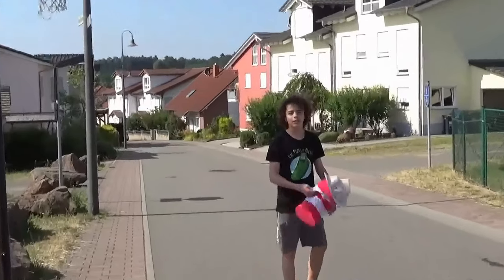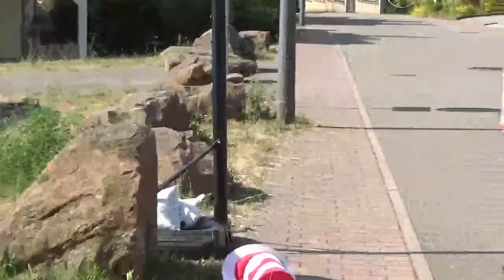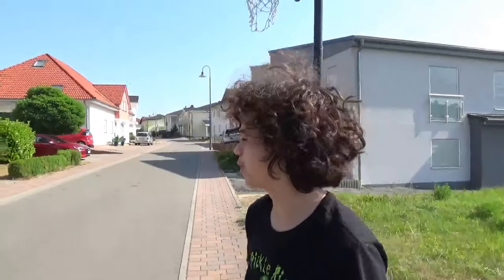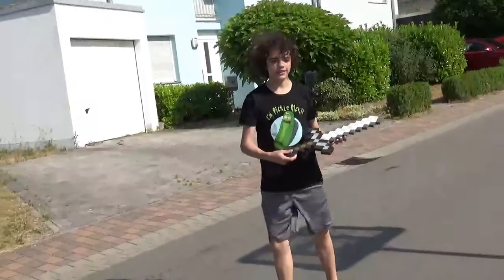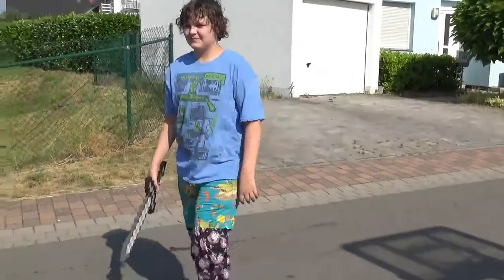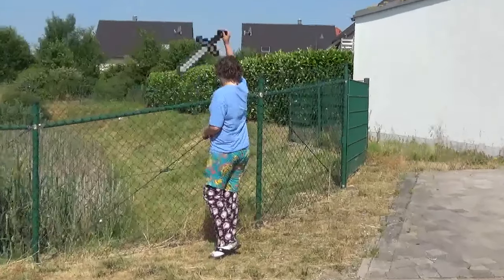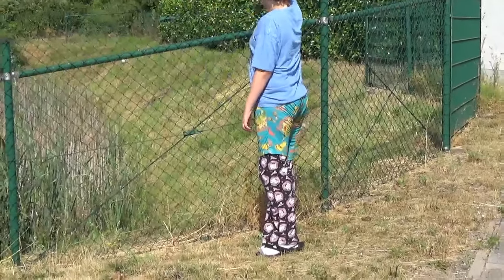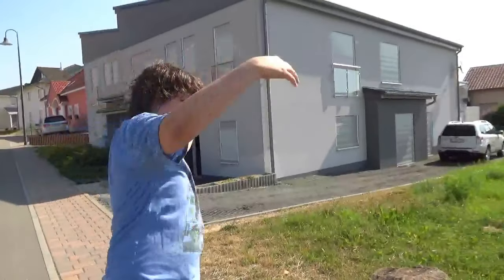Dudes more than perfect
I am a stocking
I'm a big fat socky
I am obsessed with socks like these
I wear my big fat pajamas every day and never take my socks off
I am obsessed with my pajamas and socks
I never take them off

I eat feet like these for every meal of the day
Breakfast, lunch, and supper (vrmmm)
I am a socky, I am a big fat socky
I'm a stocking and I'm proud of it!
I love my socks and my PJs
I will never hate them
So now I wear my socks everyday
Yeah, I wear them
I'll never take them off
I never take my socks off
I'll never take my socks off
I will never abandon my socky socks
So now, I'm a stocking
I am a socky
Nobody will ever stop me from being a stocking (aah x20)

I am a stocking, I am a socky
I will never abandon my socky ways
I always wear my socks, I always wear my socks
I will always wear them
I'll never take them off, I'll never ruin my socks
I always wear them along with my PJs

I am a big fat socky
I am obsessed with socks
I love my socks
I want to marry my socks
I am always a stocking
No matter what you do I'm a stocking
No matter what you say I'm a stocking

No matter if you say that socks are evil (aye, aye, aye)
So forget about trying to get me not to be a stocking
Cuz I will always be a stocking
I'm a big fat stocking
No matter what you say
I will wear these socks
I'm a big fat Socky, I will wear them
For the rest of my life (aah x20)

I'm a stocking
I'm a socky x4
I'm a stocking
Oh I'm a stocking x4
Oh I'm proud of my socks

I am a socky x10 (aah x20)